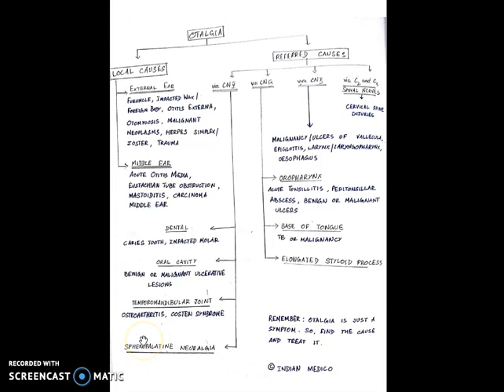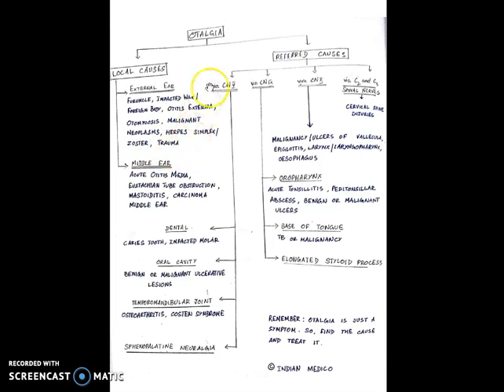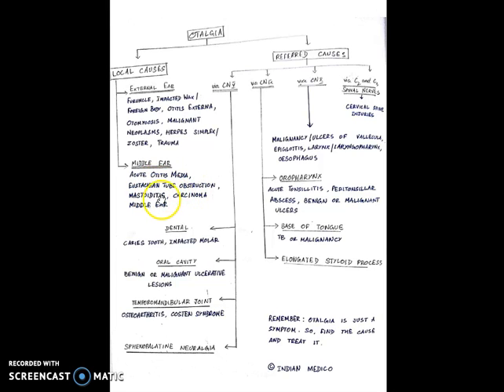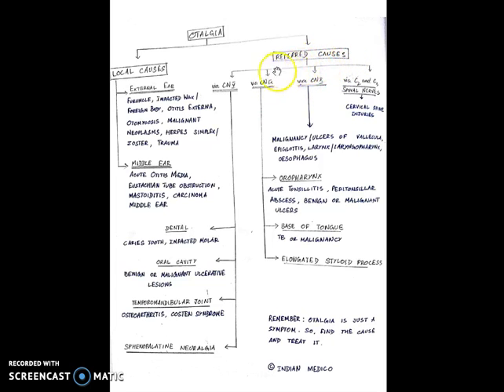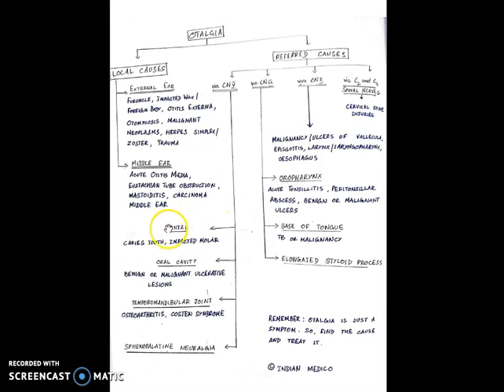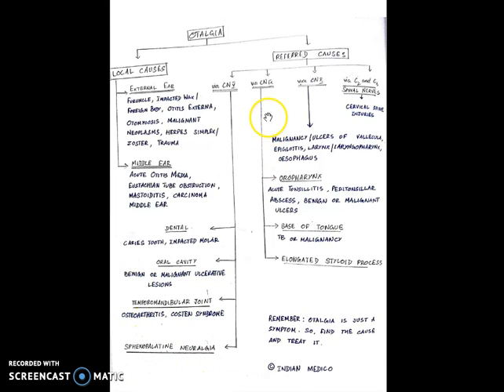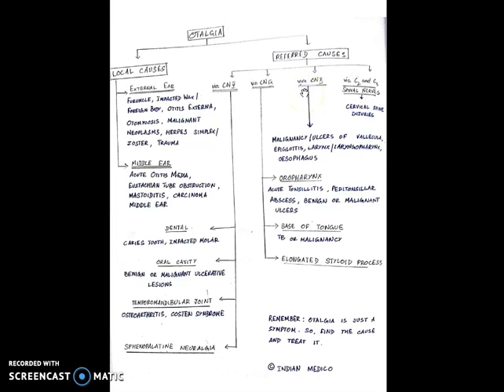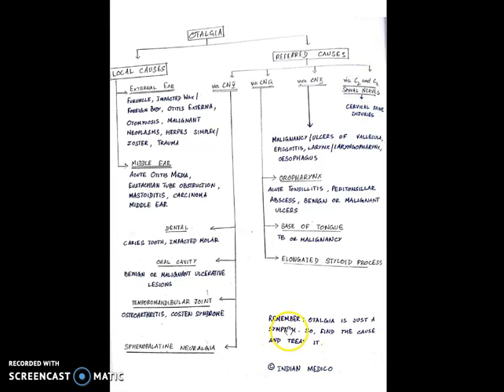Otalgia (Earache) - ENT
Hey guys, this is Indian Medico. In this video, we are going to see about Otalgia (earache). This is a concise presentation from otology in ENT.